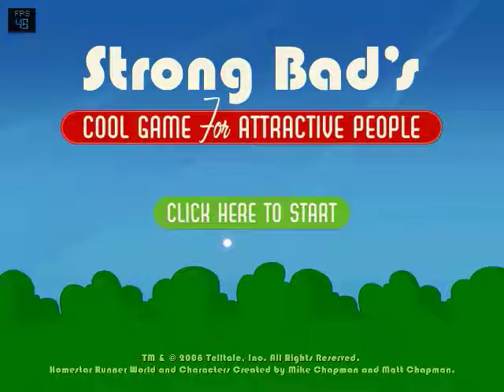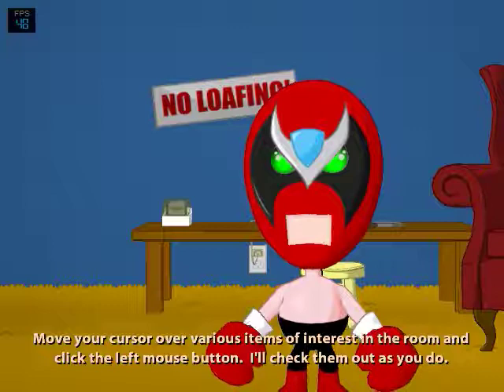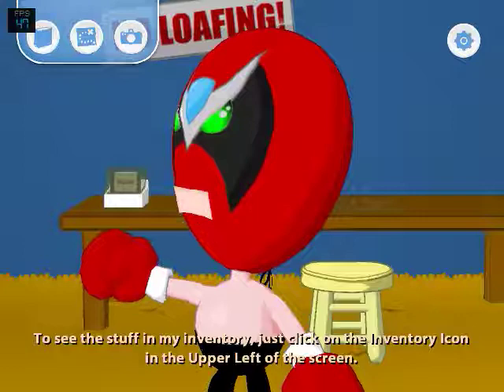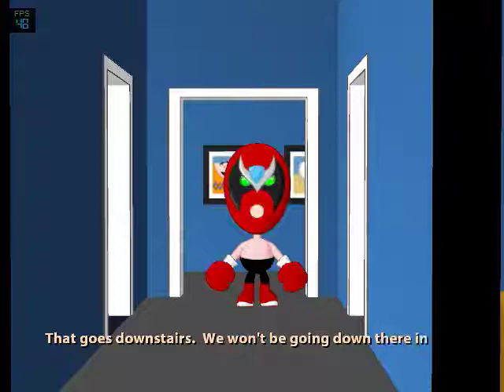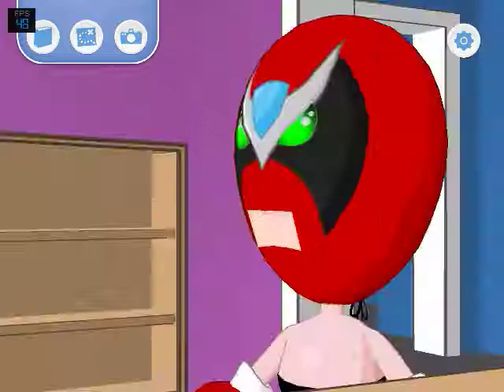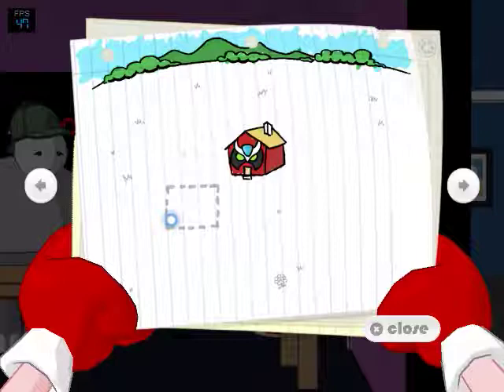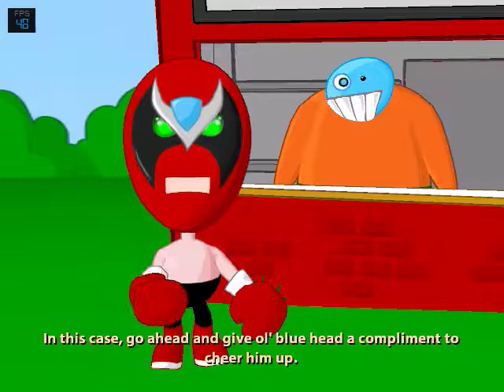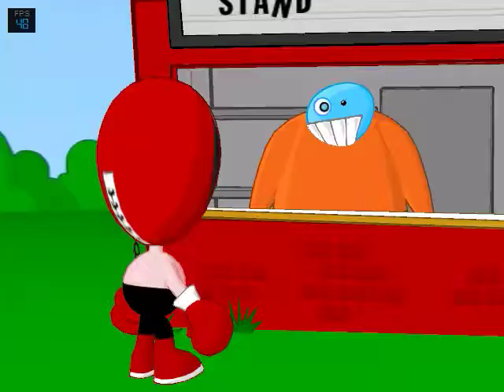Let's play Homestar Runner! Episode 1 TUTORIAL LAND